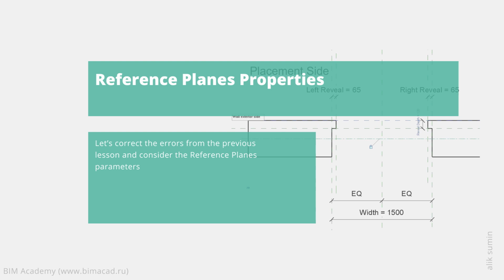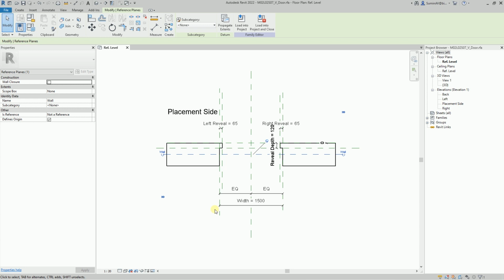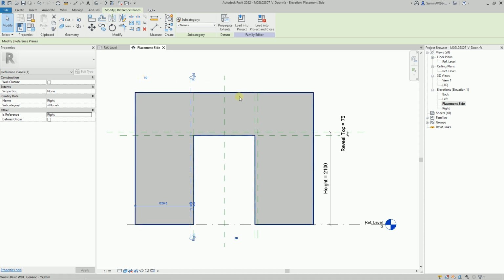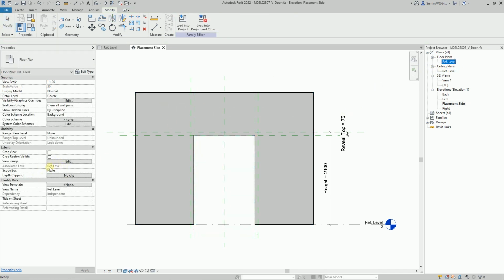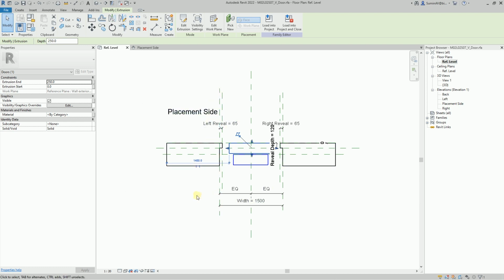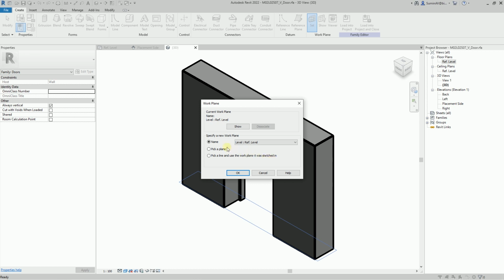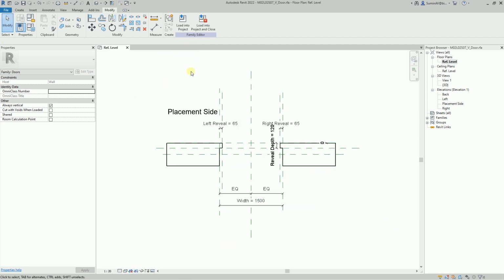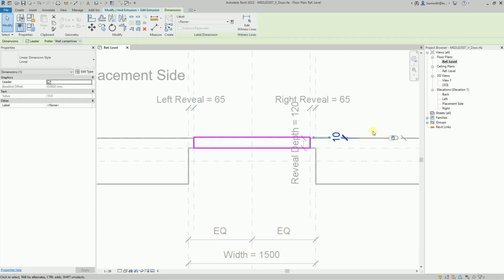Door Family_Reference planes properties